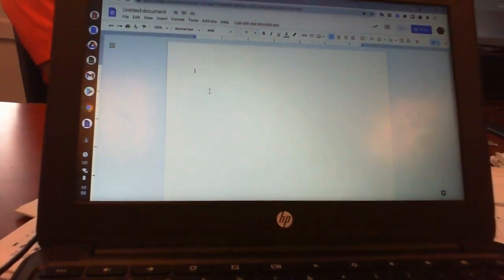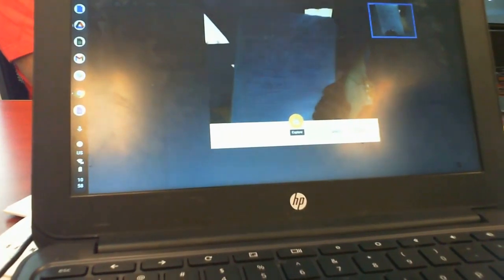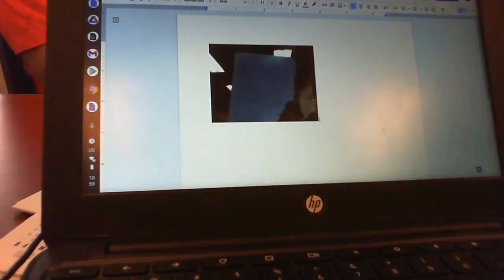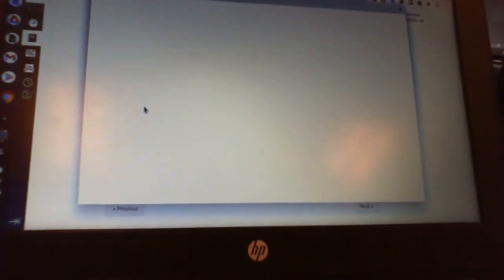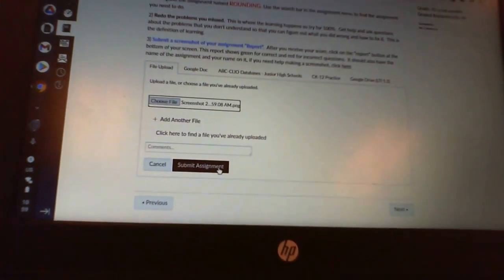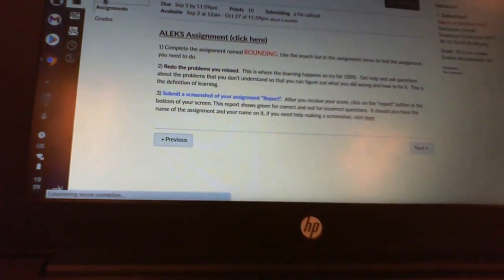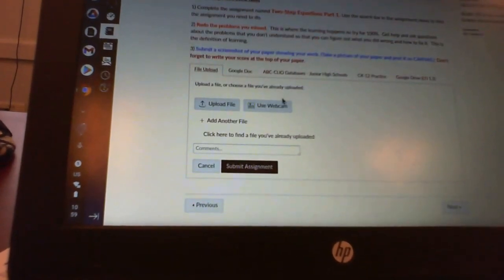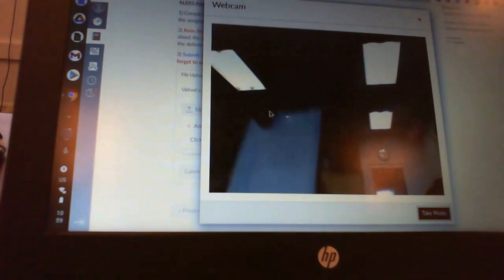How to send a math Screenshot